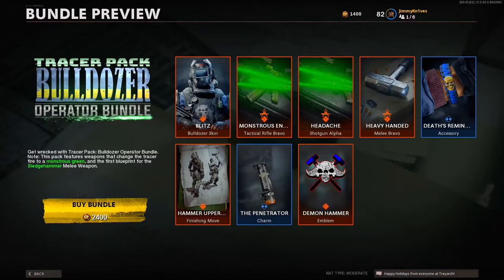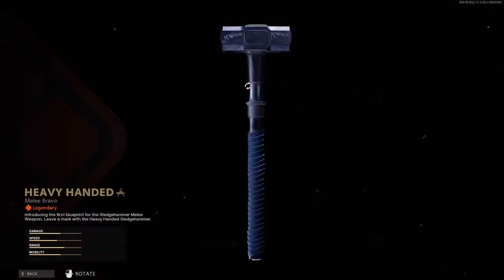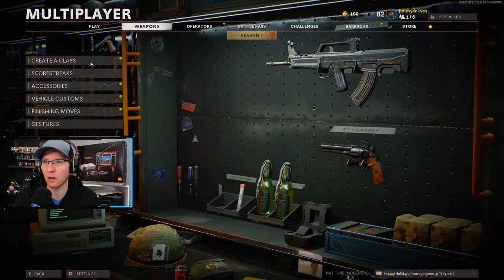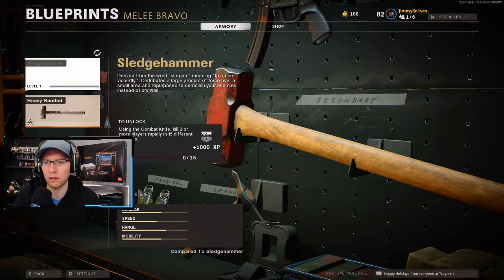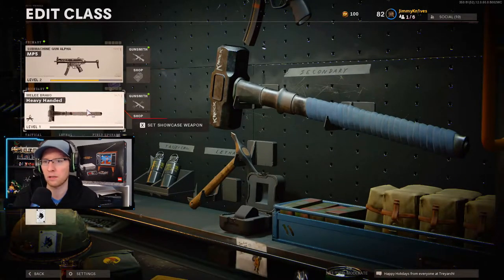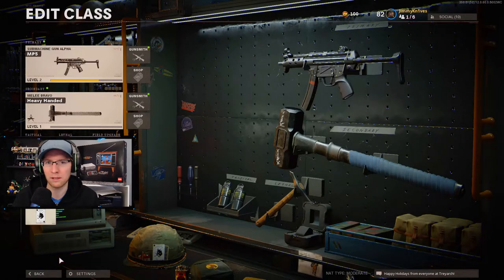Bulldozer Operator Bundle with Sledge Hammer & Hammer Uppercut Finisher with gameplay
Bulldozer Operator Bundle with Sledge Hammer & Hammer Uppercut Finisher Showcase

Bundle: 00:32
Hammer and Finisher: 00:52
Hammer Camos: 2:10
Gameplay: 2:50